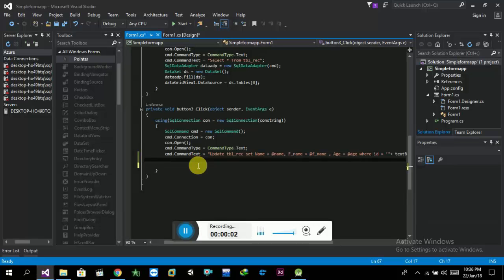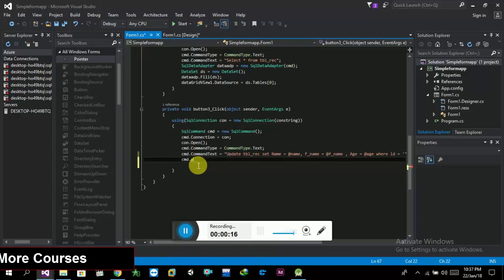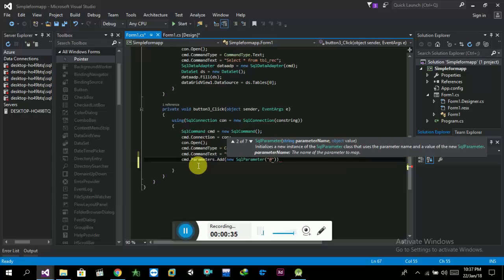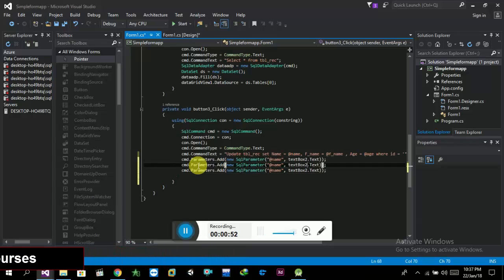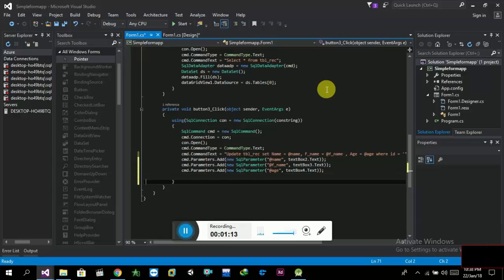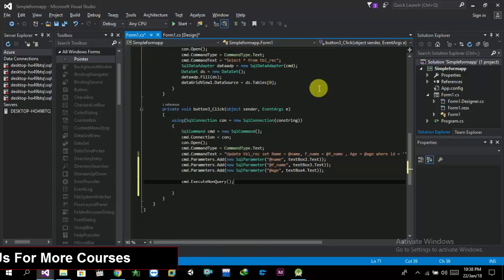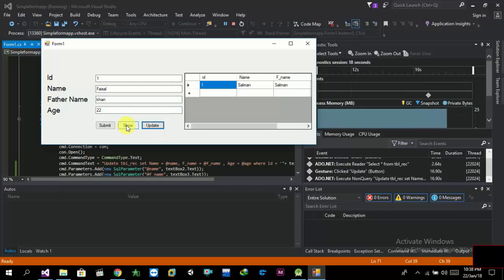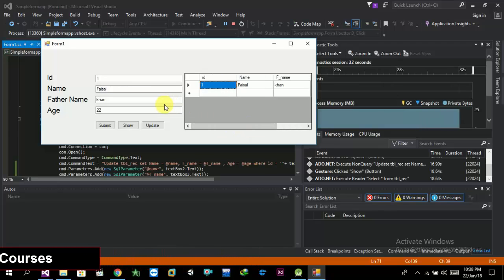How To Update Data In Database Through C# Code | Part 2 | 08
In this video you can learn how to update data in database through C# code. In our previous video you can learn basic of updation.
This video was another part of complete updation.